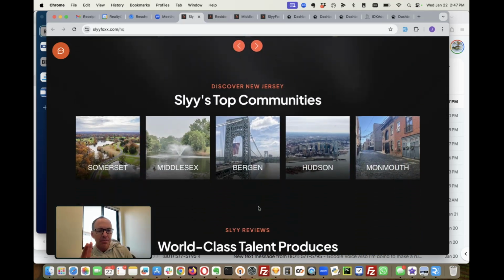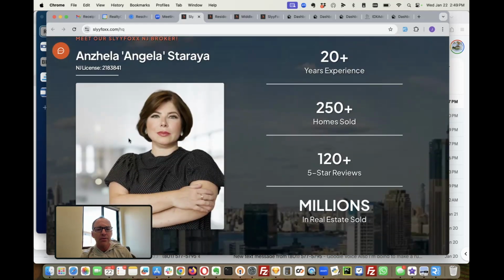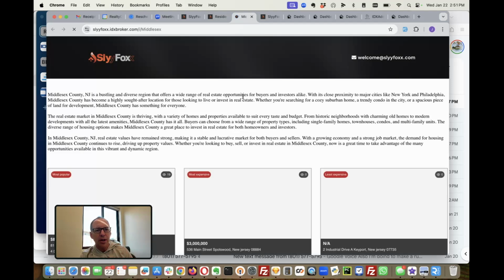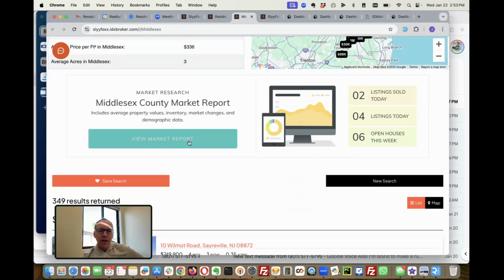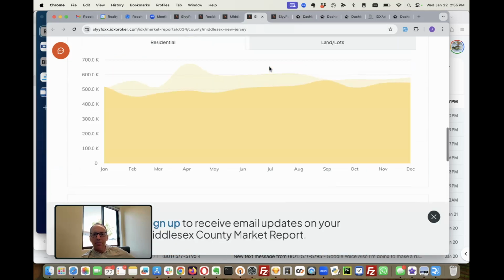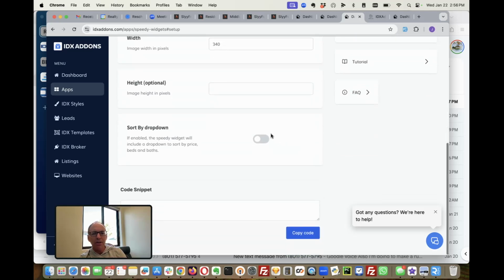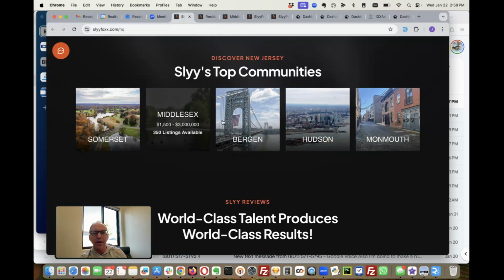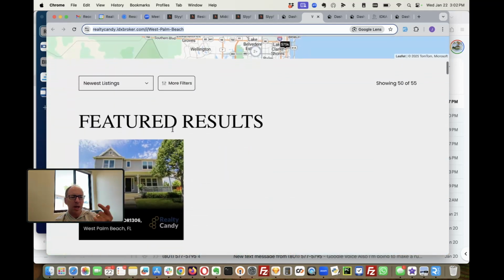HighLevel and IDX Broker promote properties and communities in New Jersey with SlyyFoxx.com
At RealtyCandy we got to connect IDX Broker to the HighLevel website made for SlyyFoxx.com

They built a great site, and we used our IDXAddons.com/ghl widgets to add all of the MLS listings to the site and build out property search widgets, property showcase widgets, community widgets, and community pages.

You can see that they are using our HomeValuation tool based on Plunk and they also have some great Market Reports showing action in their markets in New Jersey.